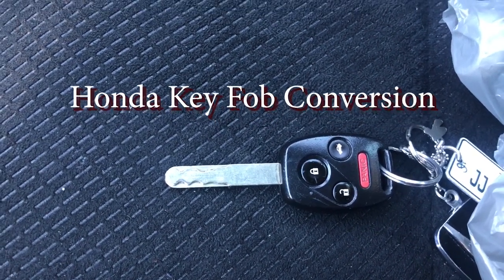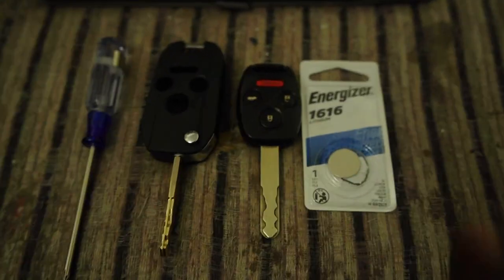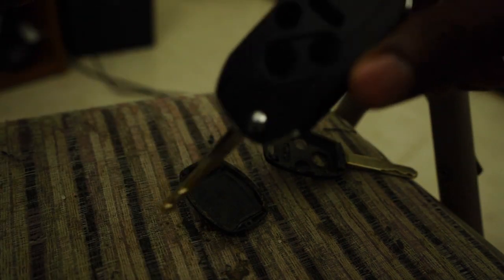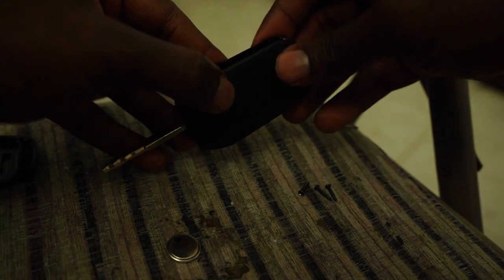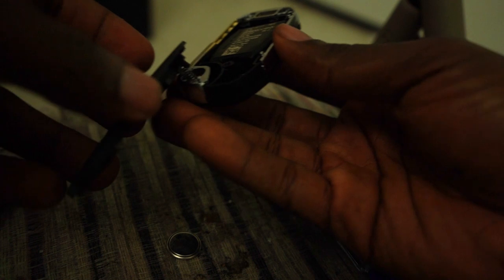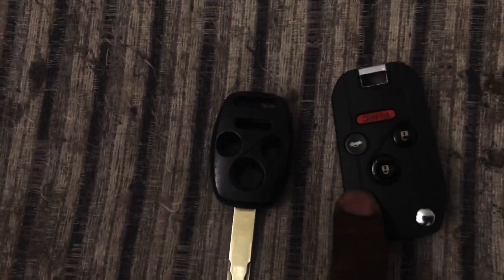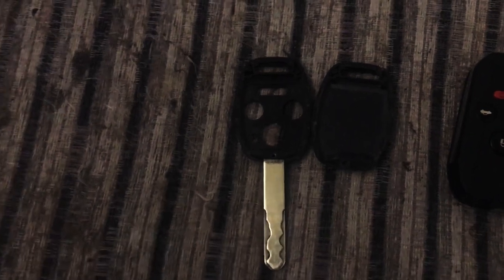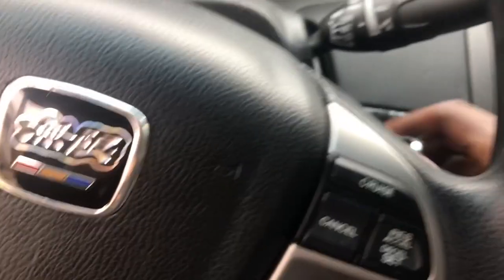Honda Key Fob Conversion to Flip Key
Just Showing y'all how to do it and the only problem I had was the Spring Ended up Breaking while I was Twisting it back smh but it worked out thanks to Lock Smith and i'm very Satisfied with it too, Hit the Subscribe Button & I have more videos coming soon, Enjoy!

Links to Order the Flip Key Fob: